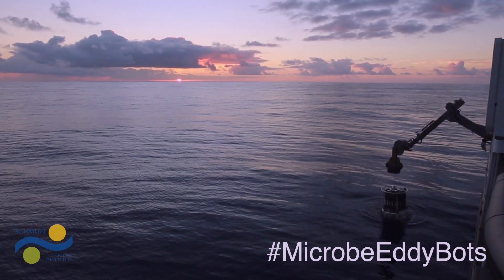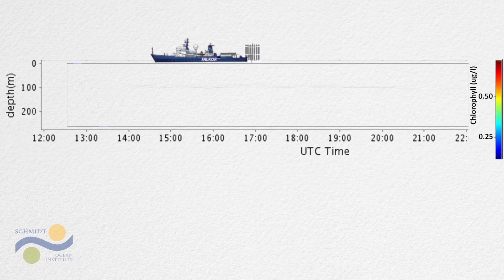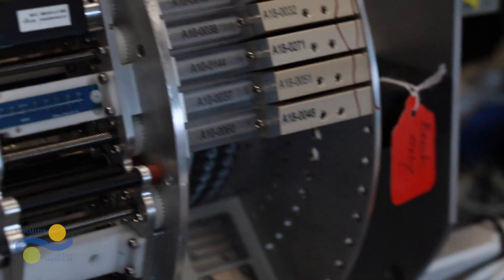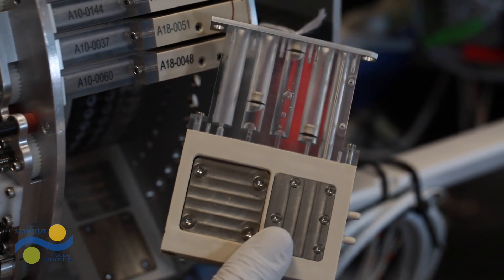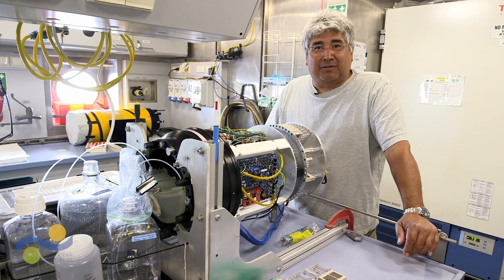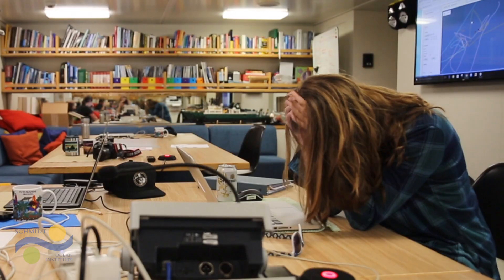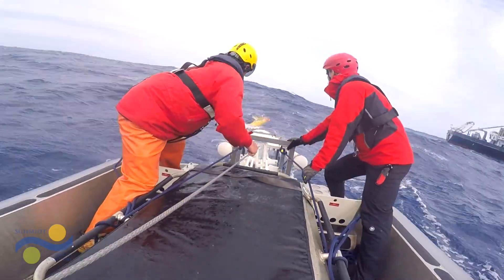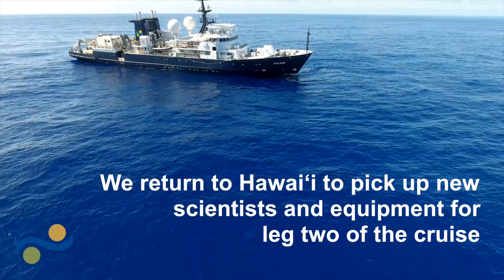MicrobeEddyBots - Robots and Drama on the High Seas - Week 02 - FK180310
Drama and suspense are not generally the first things people think of when oceanic research is discussed, but second week of the MicrobeEddyBots research cruise provided plenty of both (spoiler alert: there is a positive ending).

Check out this week's video for insight into what researchers seek to discover using robots, how new technology is advancing our understanding of the ocean, the obstacles that needed to be overcome, and why this is all so important.

Credit to NASA's Goddard Space Flight Center